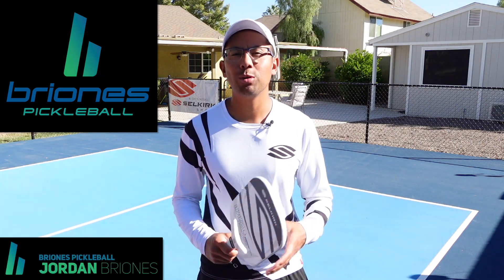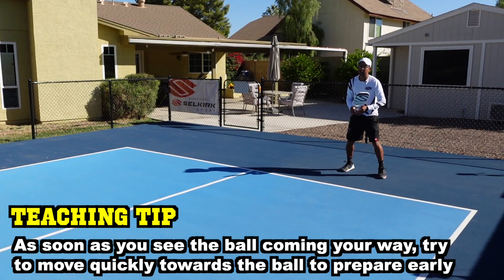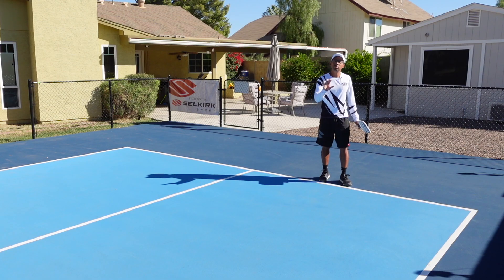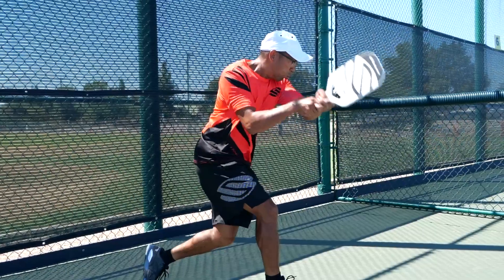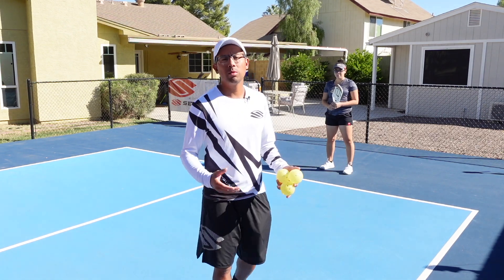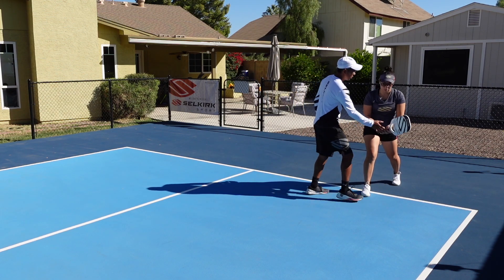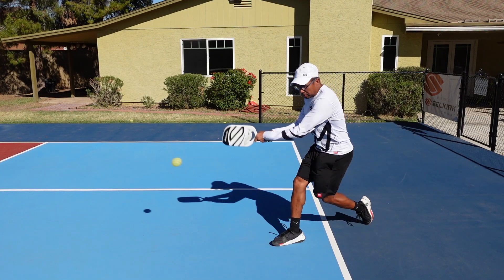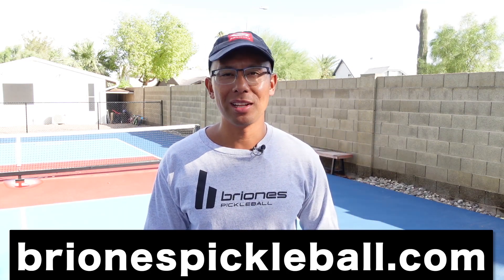How To Hit With TOPSPIN And POWER With Ease | Briones Pickleball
The two-handed backhand. This shot has taken the game to another level. Whether you come from a tennis background or not, you can definitely add this shot to your arsenal. Hit with more power, more pace, and more topspin!